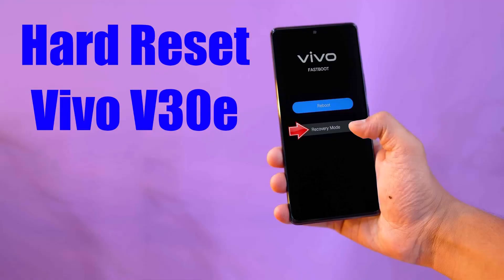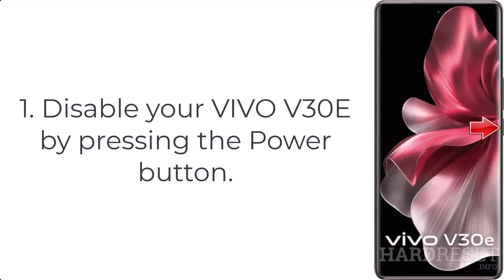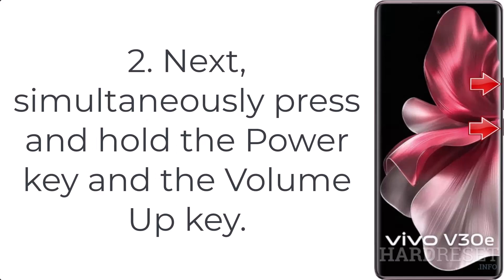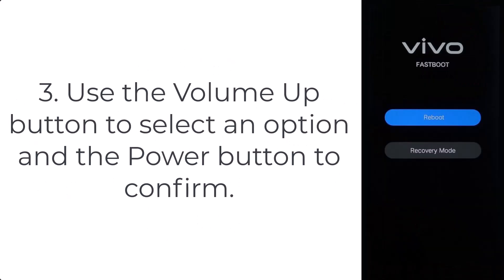Hard Reset Vivo V30e | Factory Reset Remove Pattern/Lock/Password (How to Guide)